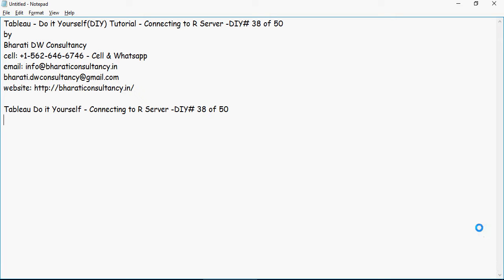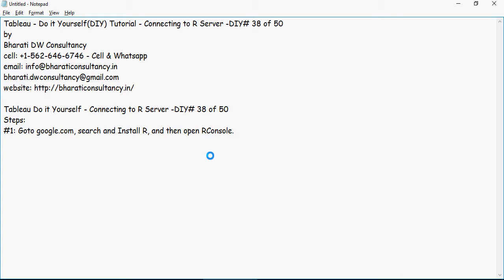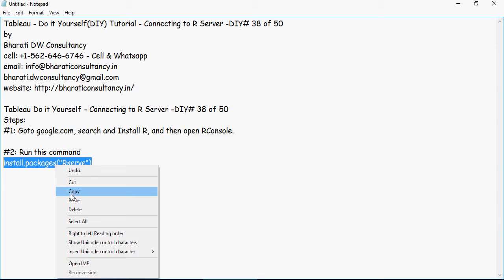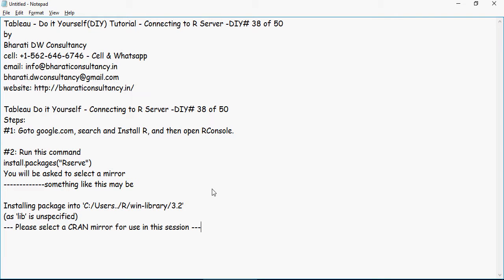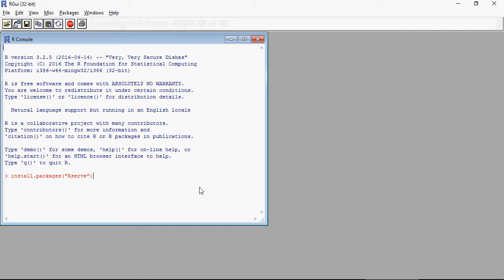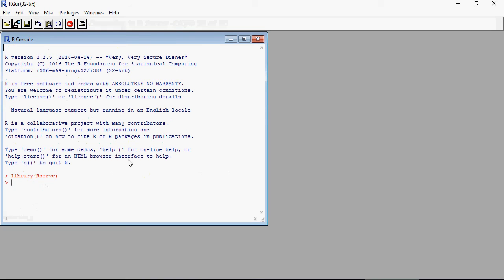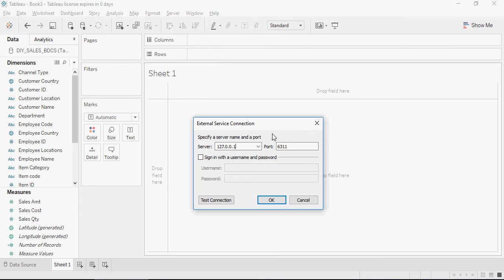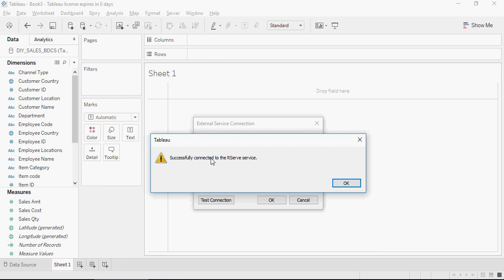Tableau - Do it Yourself Tutorial - Connecting to R Server -DIY - 38 of 50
Tableau - Do it Yourself(DIY) Tutorial - Connecting to R Server -DIY# 38 of 50
by

Tableau integration with R.
Tableau Predictive analysis on R

Tableau Do it Yourself - Connecting to R Server -DIY# 38 of 50
Steps:
#1: Goto google.com, search and Install R, and then open RConsole.
#2: Run this command
install.packages("Rserve")
You will be asked to select a mirror
something like this may be

Installing package into ‘C:/Users../R/win-library/3.2’
(as ‘lib’ is unspecified)
--- Please select a CRAN mirror for use in this session ---
#3: Once downloaded, run this command, to initiate Rserve library
library(Rserve)

#4: Run this command
Rserve()
#5 Goto Tableau:
Help -- Settings and Performance -- Manage External Service connections
#6 Type localhost - port 6311 default, and Test the connection.